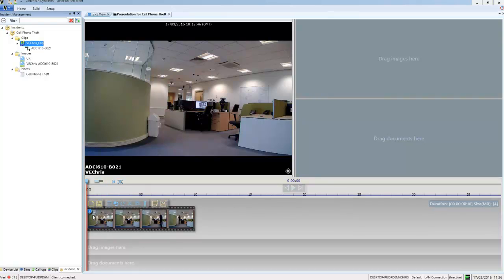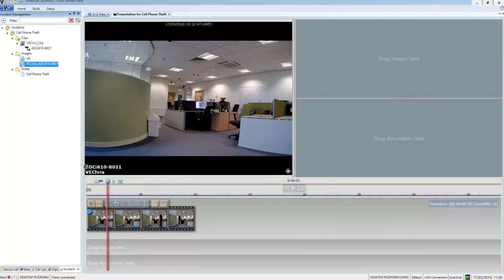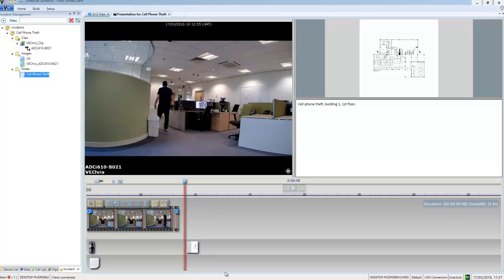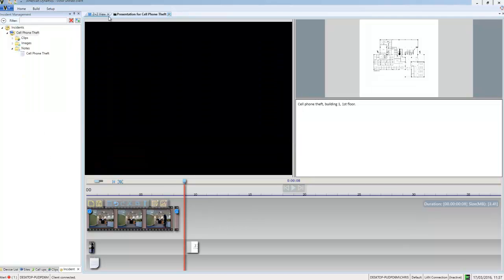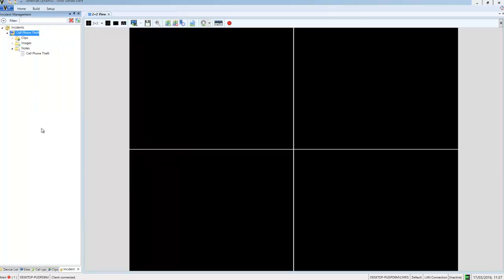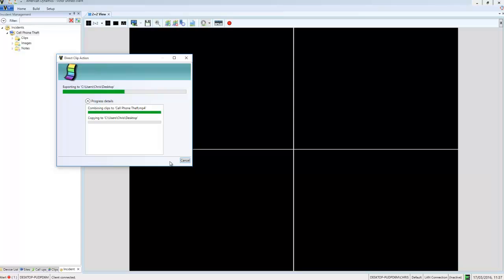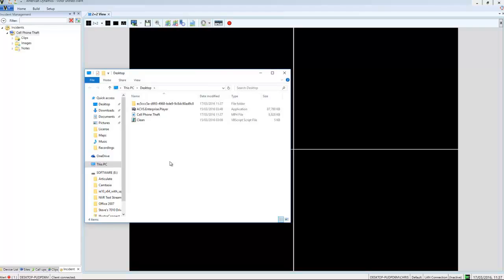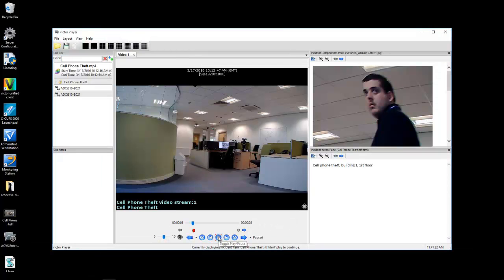victor 4.8.1 - Presentation Builder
An eDemo of the new Presentation Builder feature of victor 4.8.1. Presentation Builder builds on the Incident/Case Management feature of victor unified client, enabling creation of a presentation which includes video, images and documents.